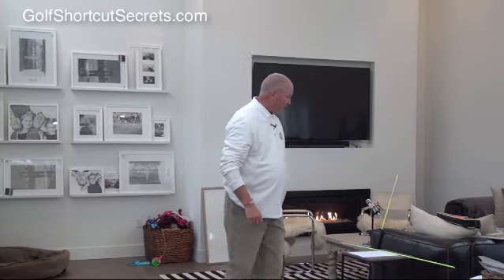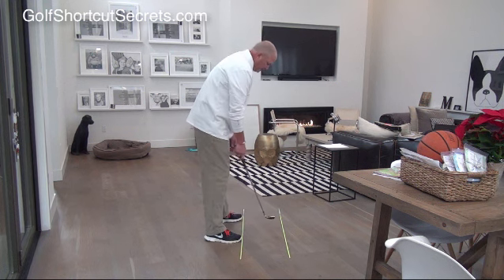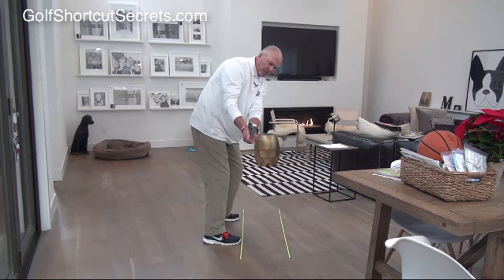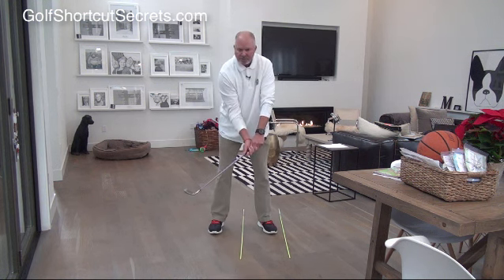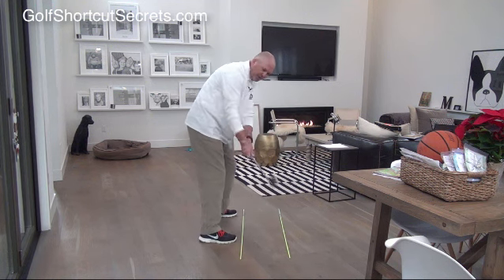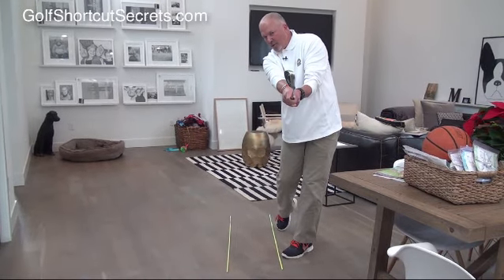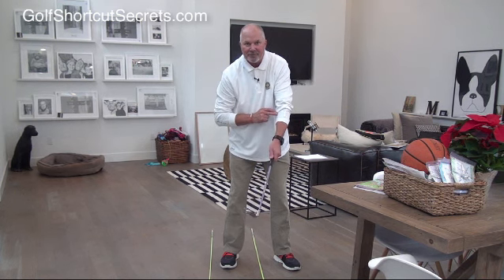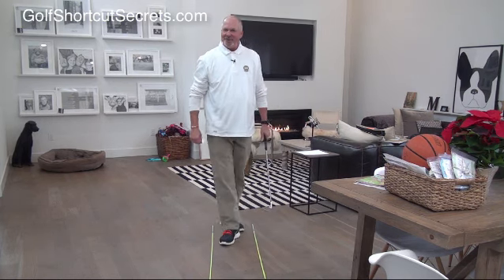Steve Wozeniak: Tip To Fix Your Golf Back Swing From Home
A segment from just one of the 8 golf instructors in the Great Golf Without Practice Bootcamp.  Here's how to work on your back swing while watching TV or at the office.